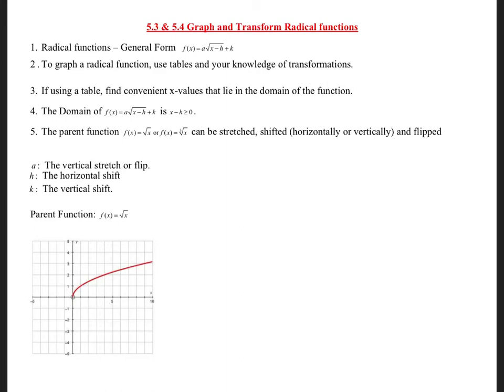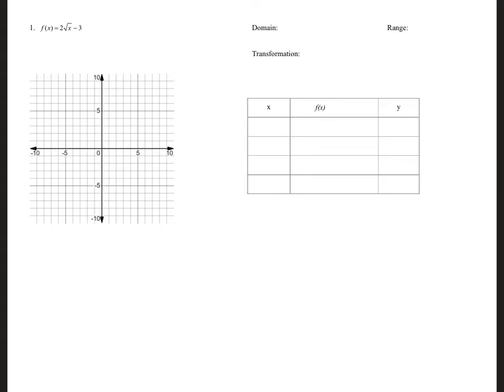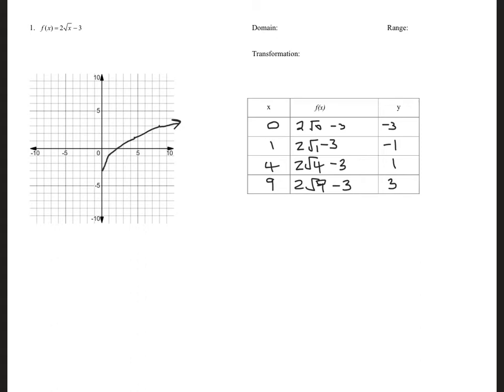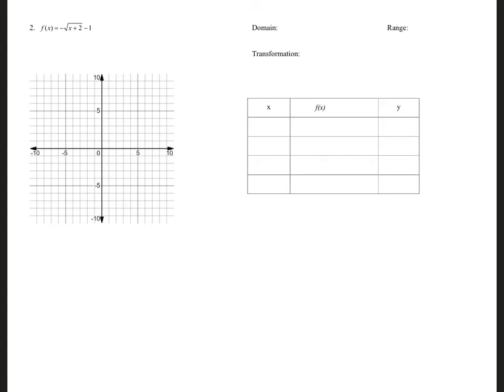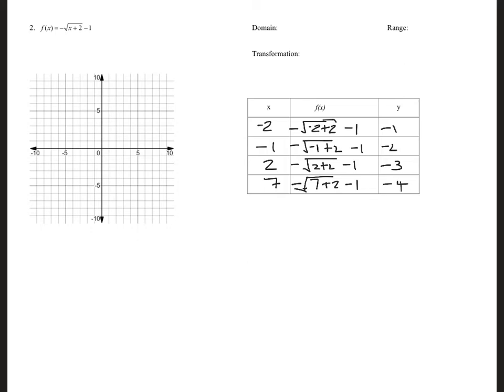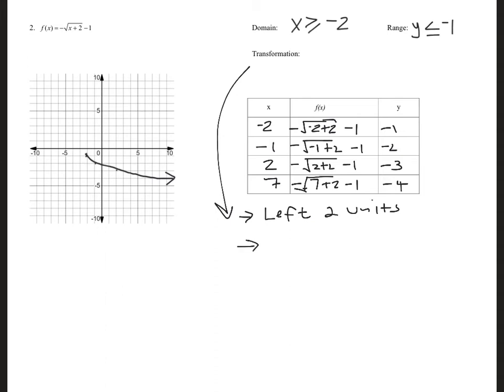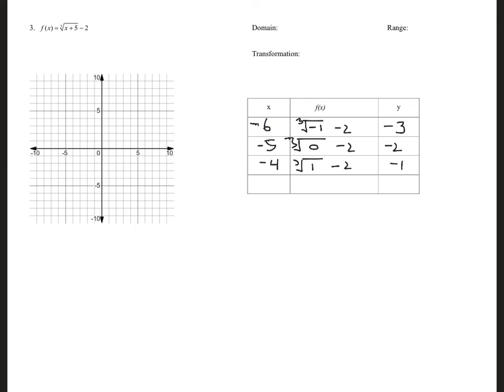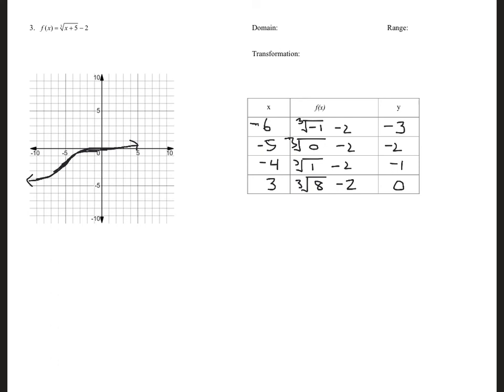5.3 Video Notes